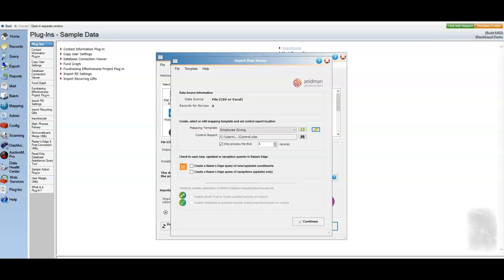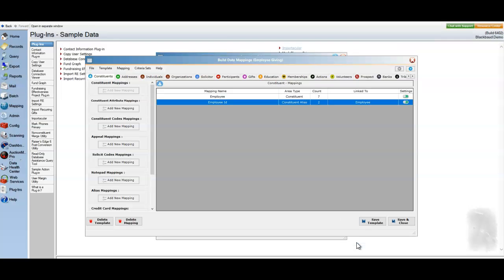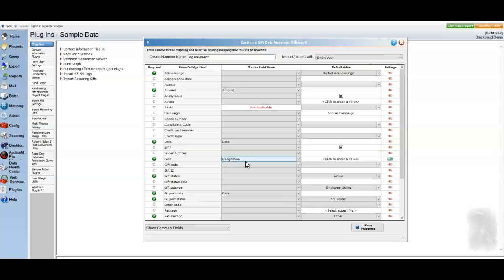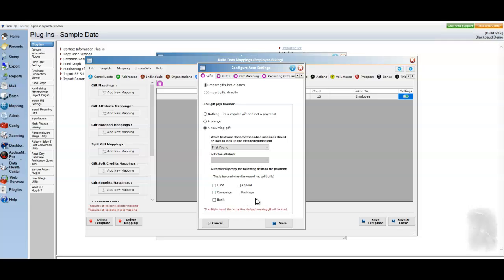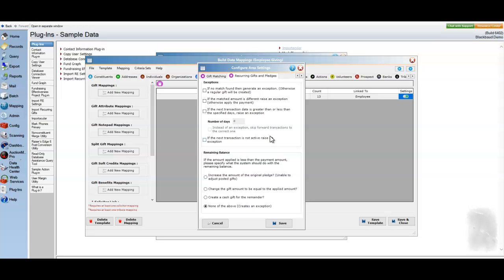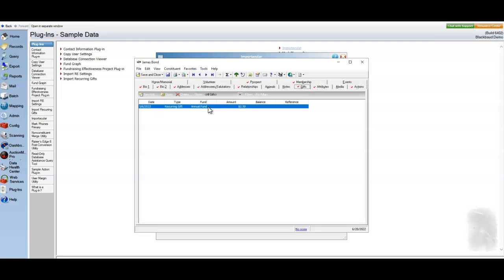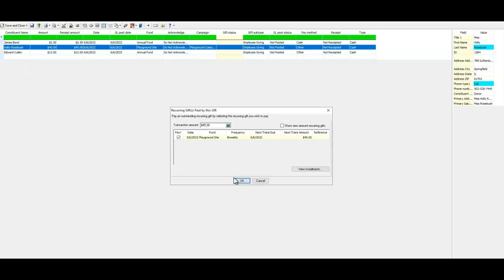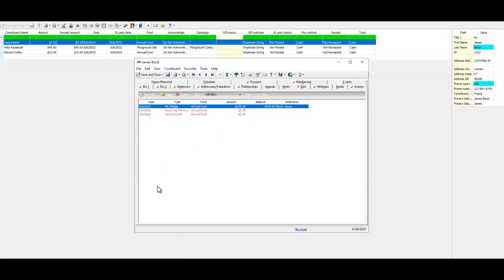Importacular Employee Giving (using Recurring Gifts Data Destination)